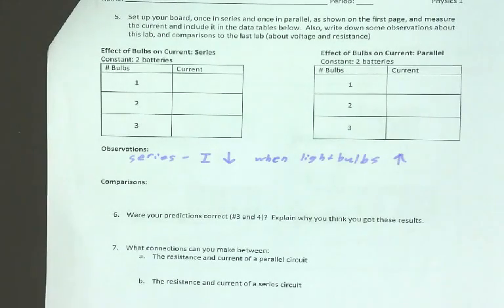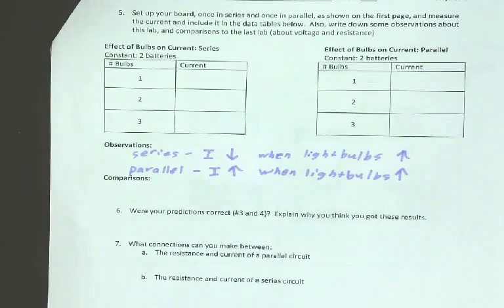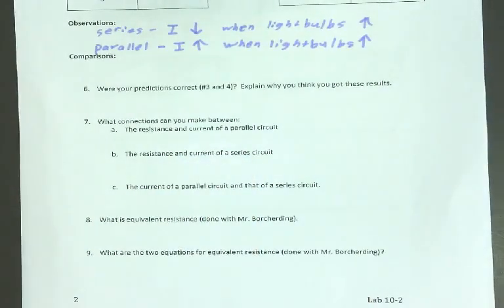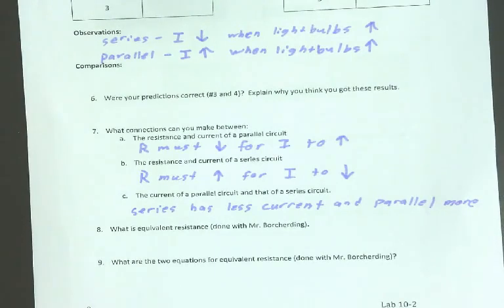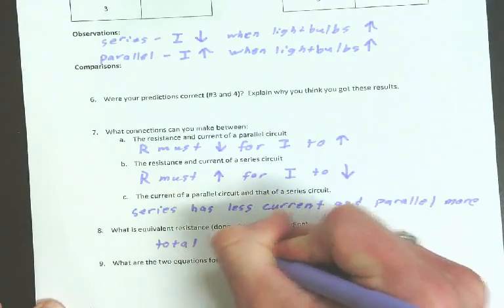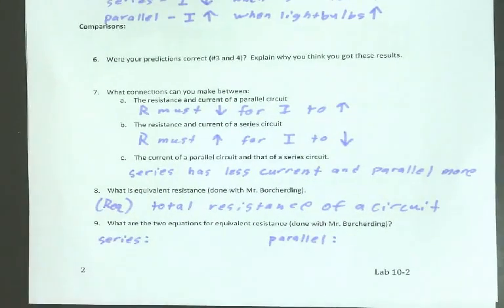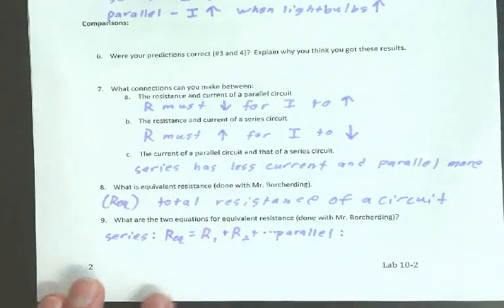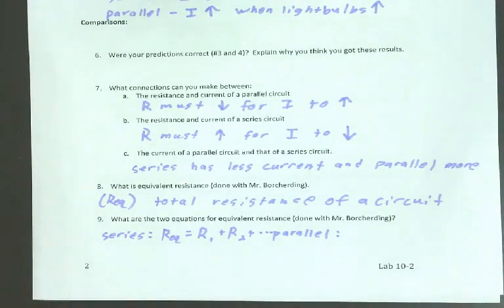Physics 1 - Lab 2: Series and Parallel Circuits - discussion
Mr. B discusses some key points from lab 2